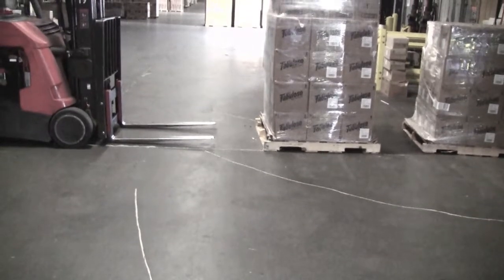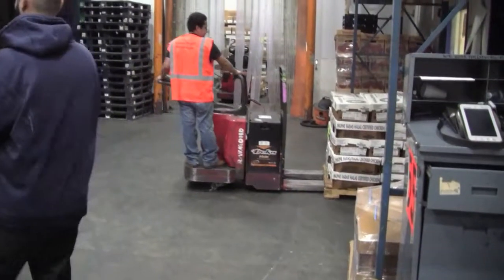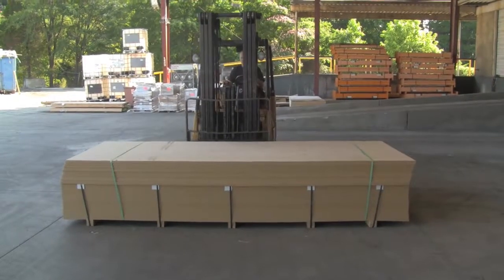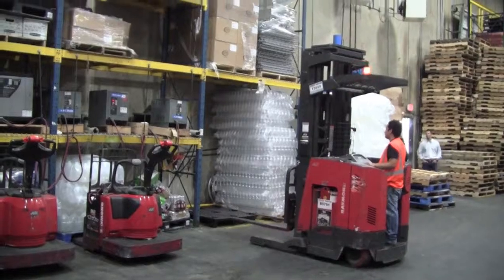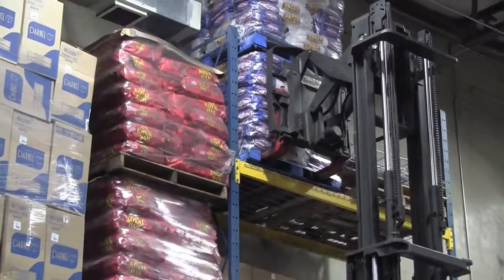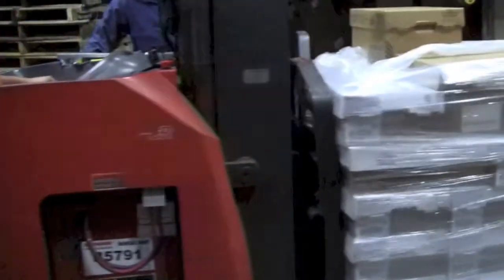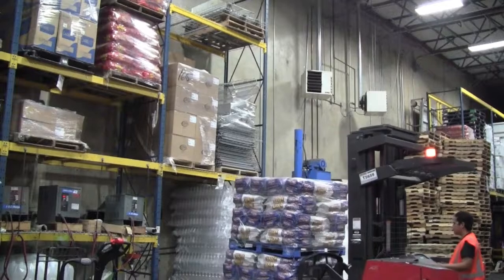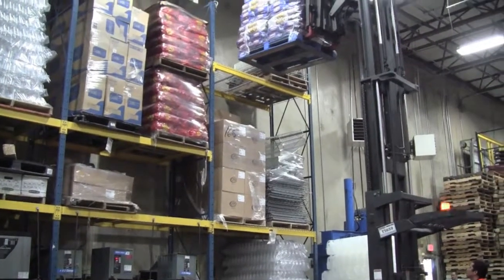5 Loading and Unloading